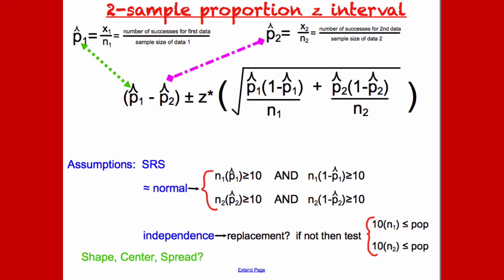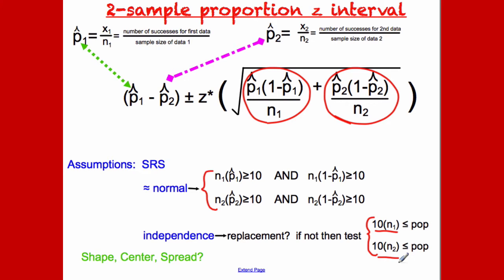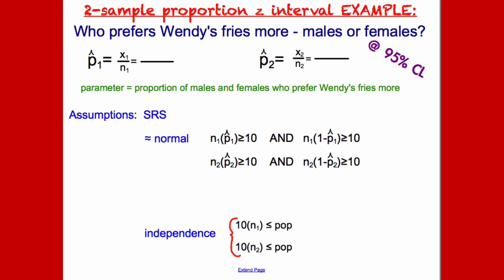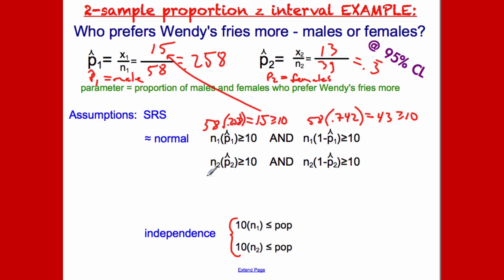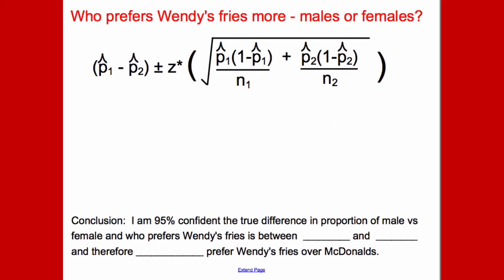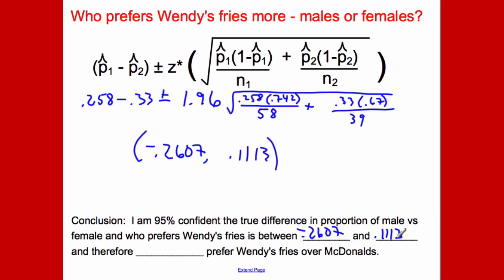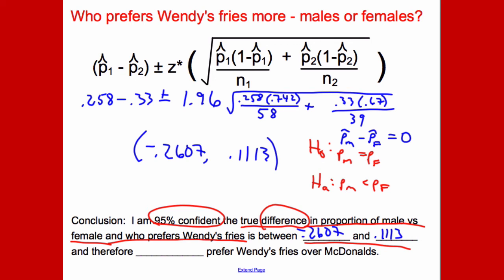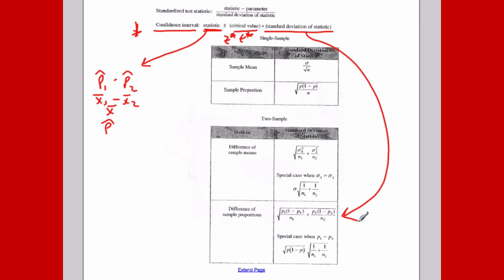2-sample prop z interval lesson (10.1)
Here is my lesson on a 2 sample proportion z interval.  It is notes and an example.